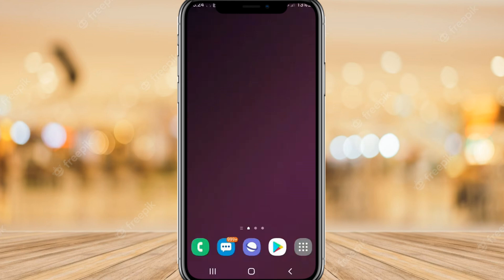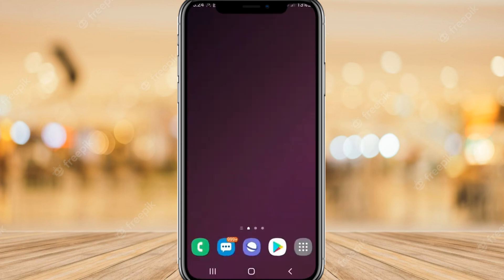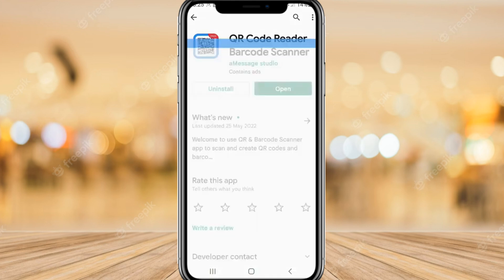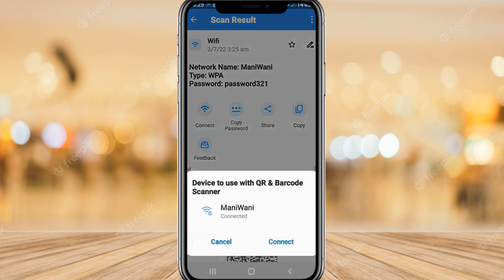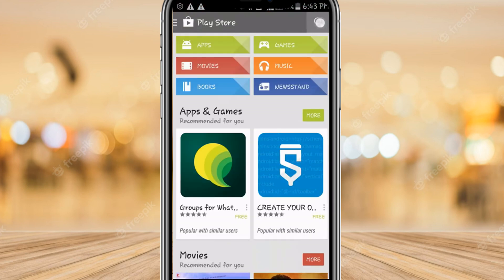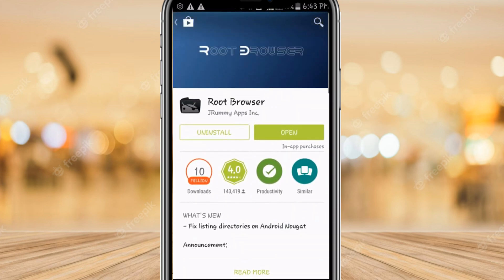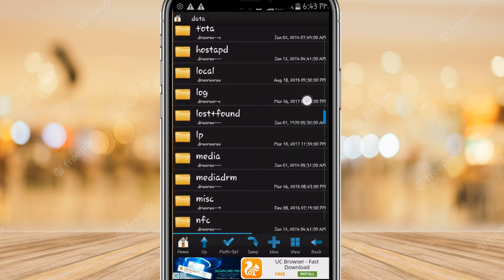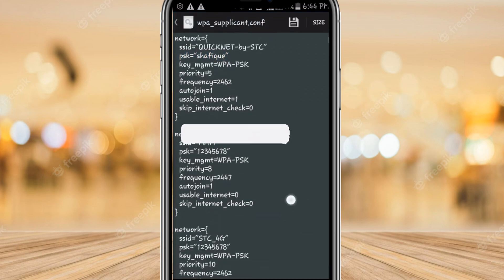How to Find WiFi Password on Android - Without Root and With Root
TOP QUERIES:
view saved wifi passwords android without root
How to find wifi password on android without root and with root free
How to find wifi password on android without root and with root apk
how to view saved wifi password on android without root android 9
how to view wifi password on android
wifi password show without root apk
termux show wifi password no root
how to find wifi password on phone when connected
How to Find WiFi Password on Android